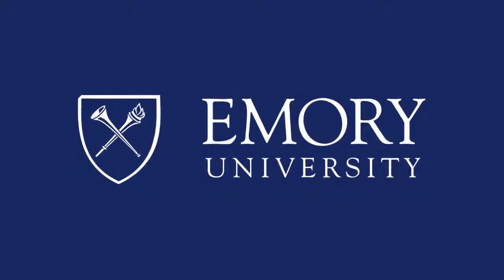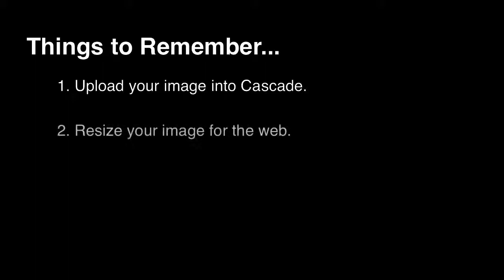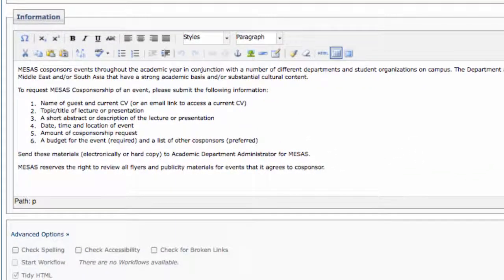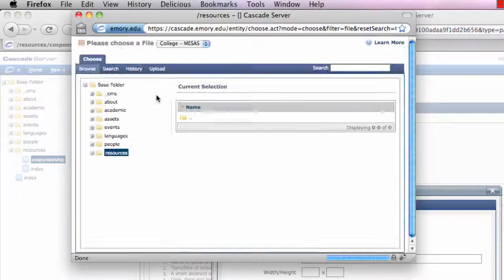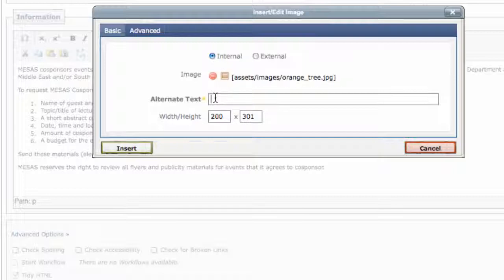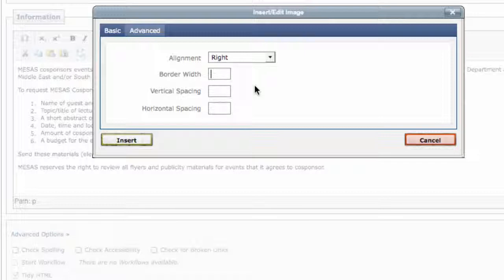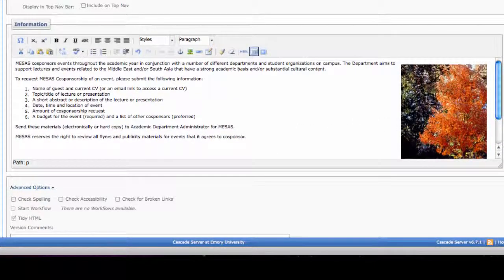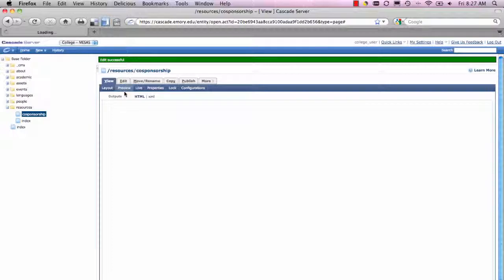Inserting an Image into TinyMCE within Cascade Server